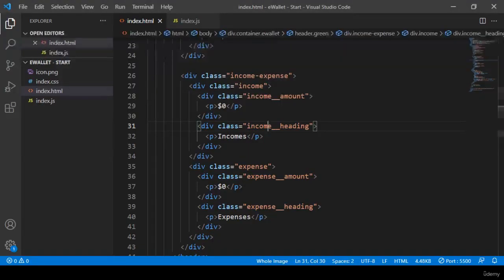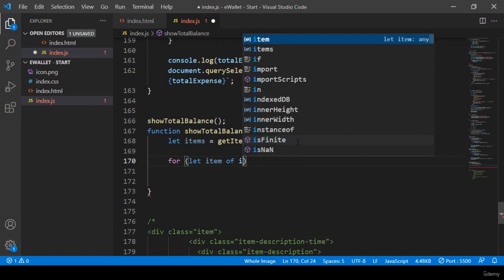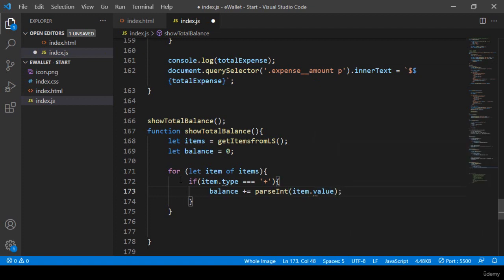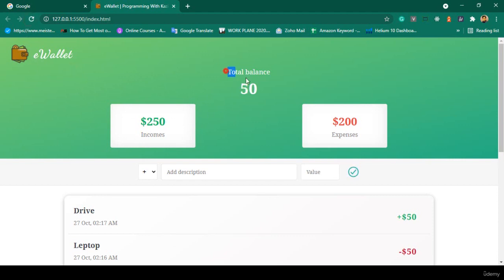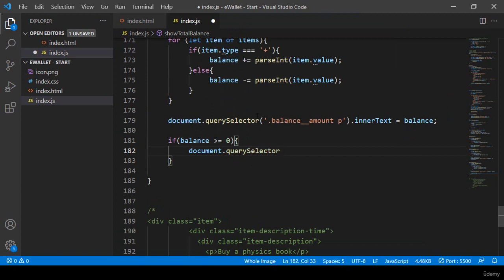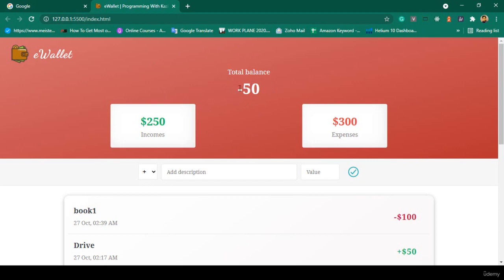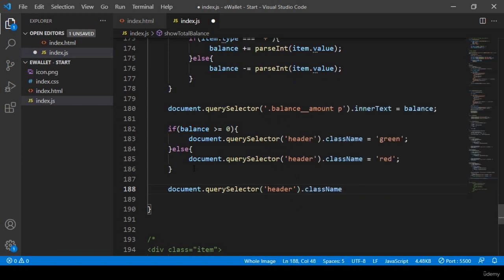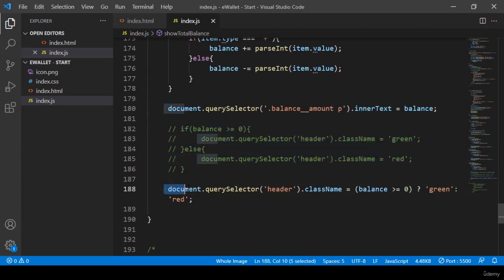JavaScript Full Stack Developer COURSE: Calculate total amounts